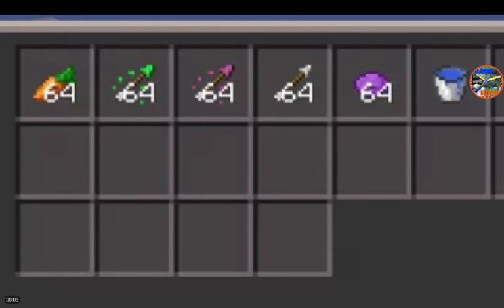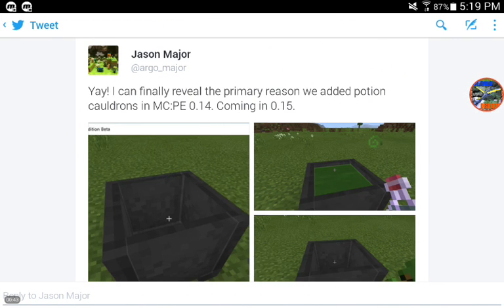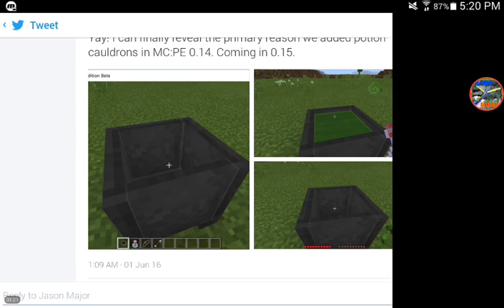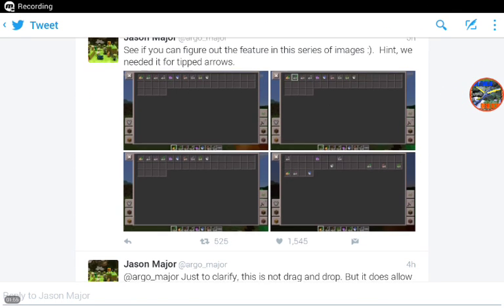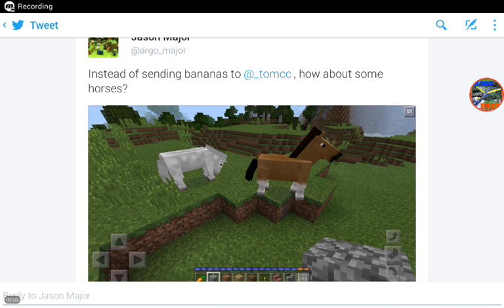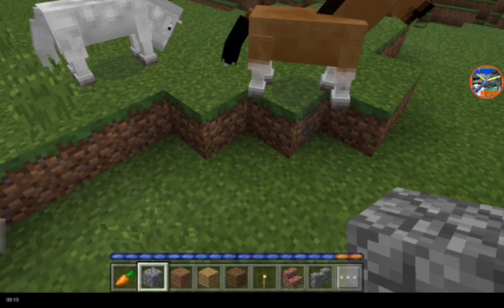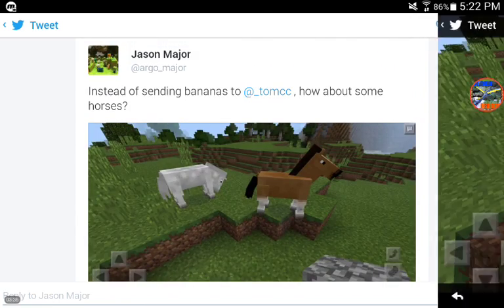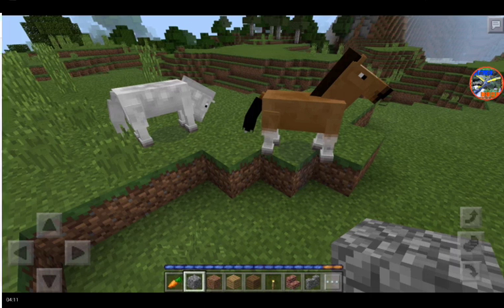Mcpe 0.15.0 Tipped Arrows (Cauldron Arrows), New Xp Bar? & More!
We've got even more conformed features for 0.15.0 and among them are Tipped Arrows & a new possibly Mcpe exclusive crafting system to get them.

Like Survival Games?
Then Come Play With Us

Lifeboat Server
Name: Lifeboat
IP/Address: sg.lbsg.net
Port:19132

This is Aether Dragon flying Away!